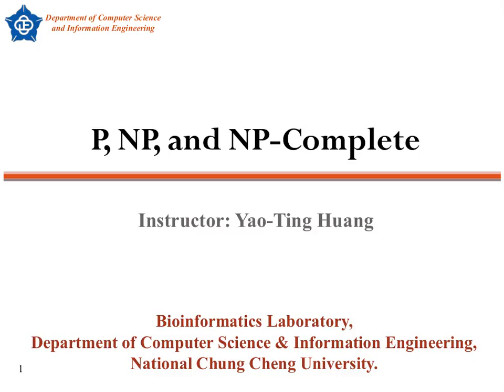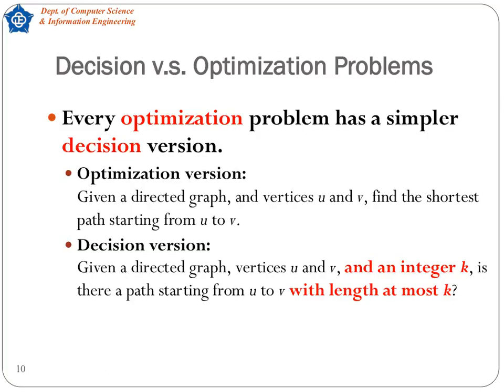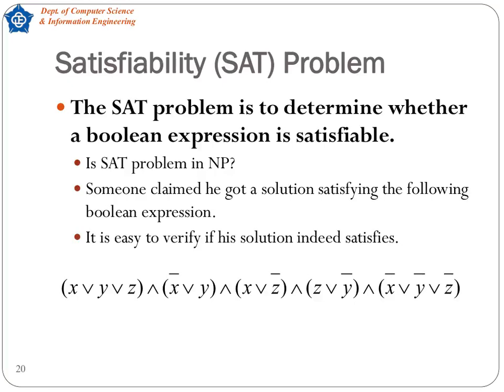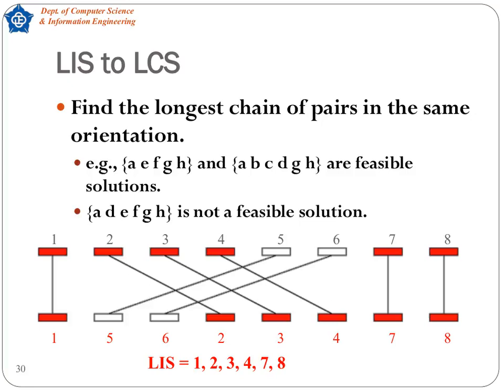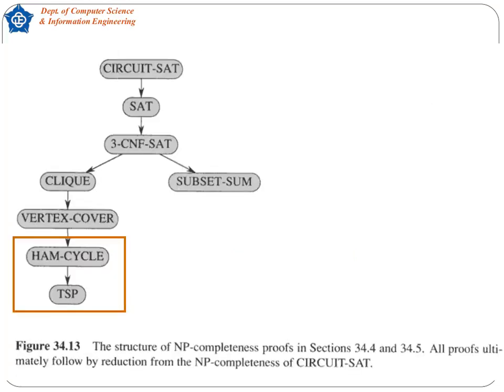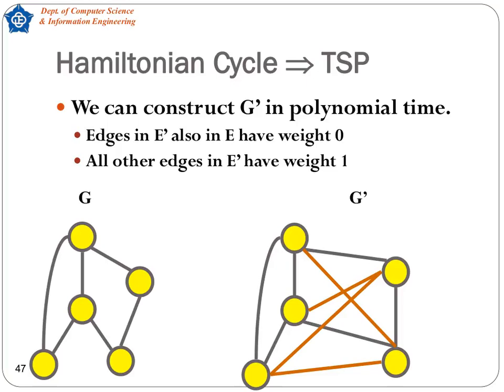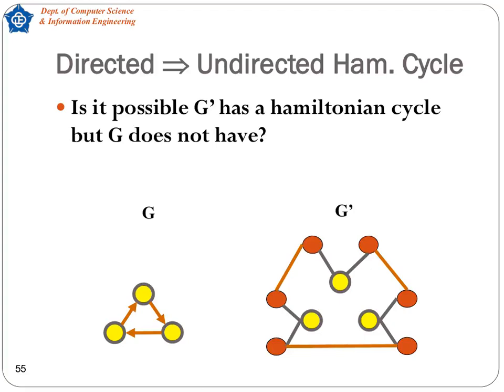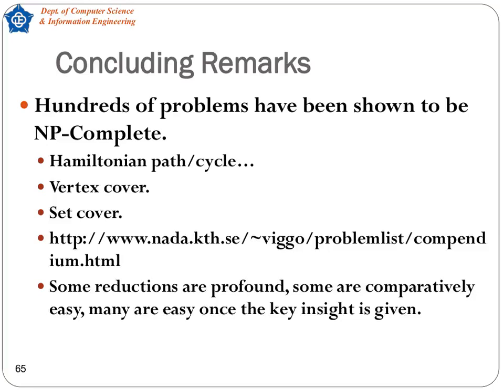4 P, NP, NP completeness (English)